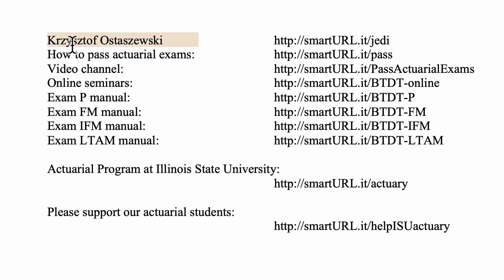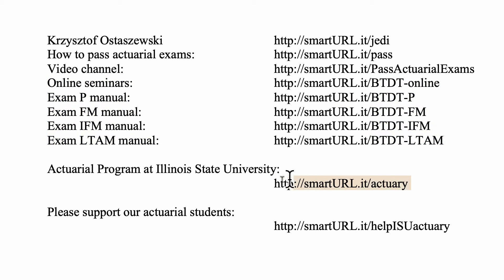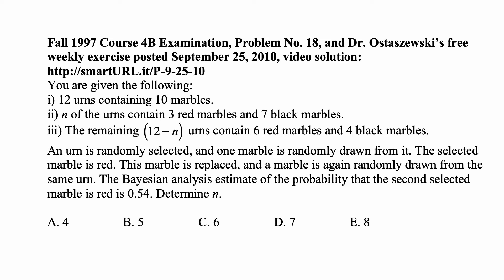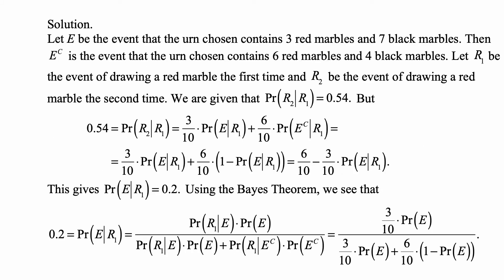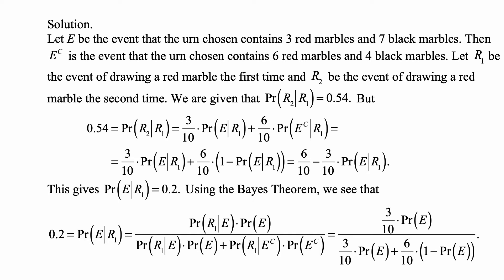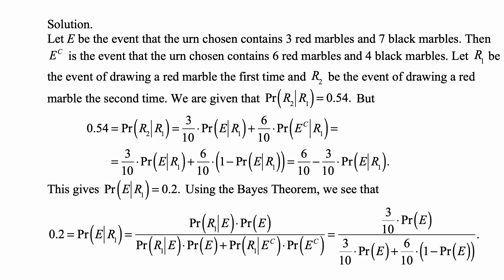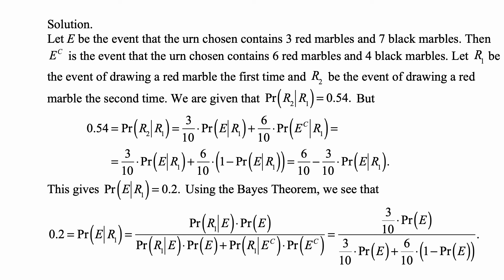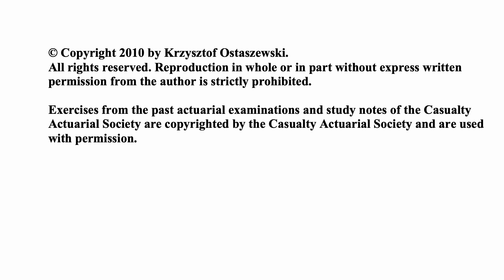Exam P exercise for March 12, 2017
Exam P exercise for March 12, 2017, Fall 1997 Course 4B Examination, Problem No. 18, and Dr. Ostaszewski’s free weekly exercise posted September 25, 2010, video solution